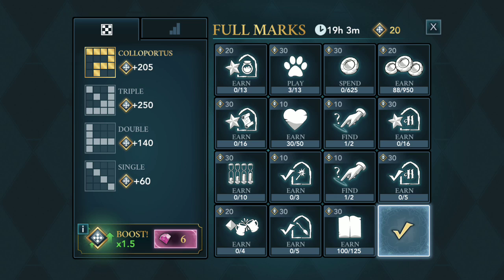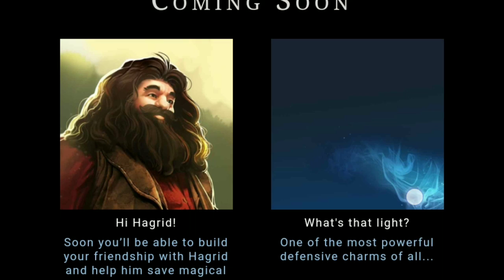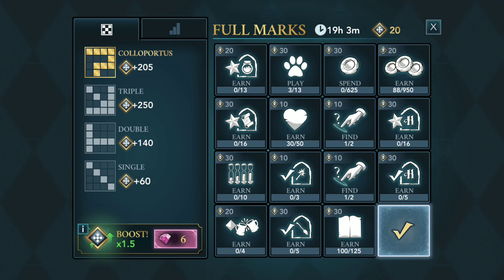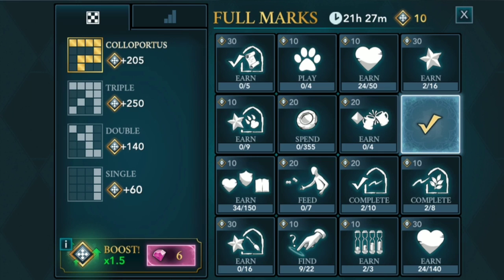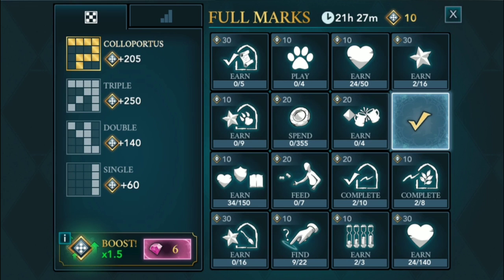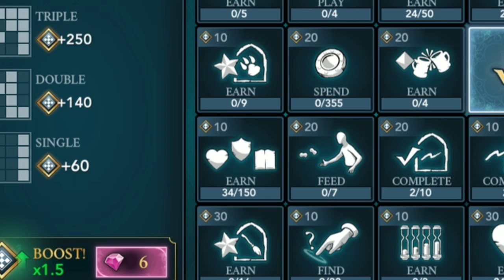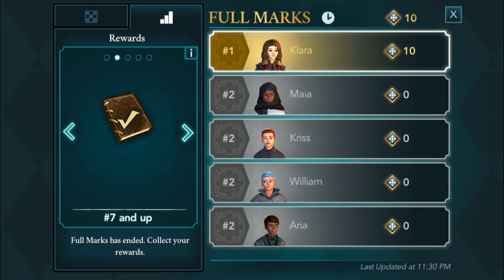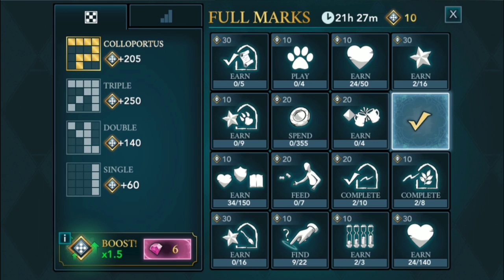Harry Potter Hogwarts Mystery Full Marks Event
New full marks event available for some players and here's the preview of FULL MARKS credit to reddit user TimeAndCourage =)